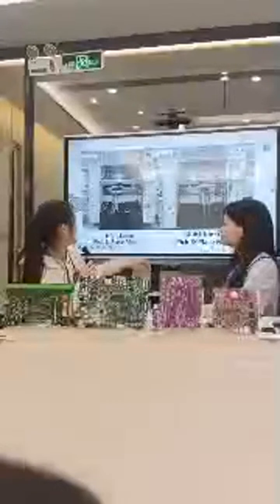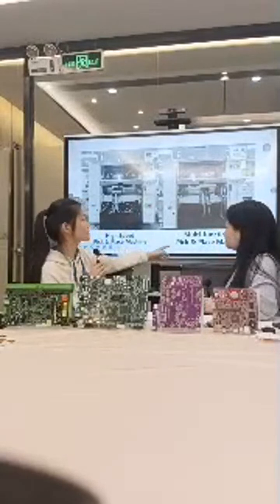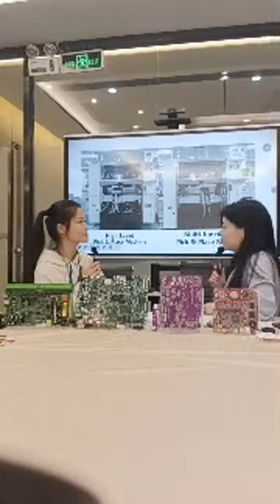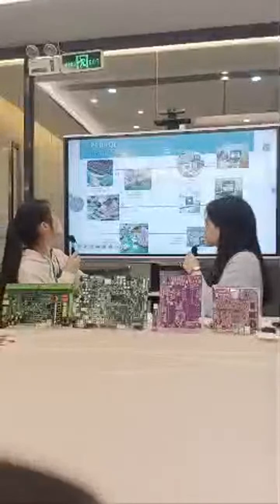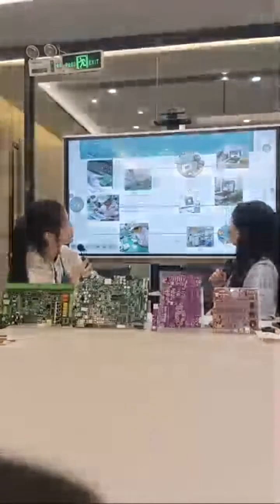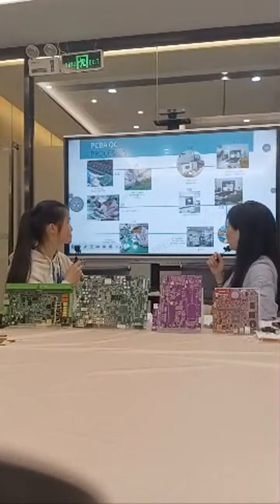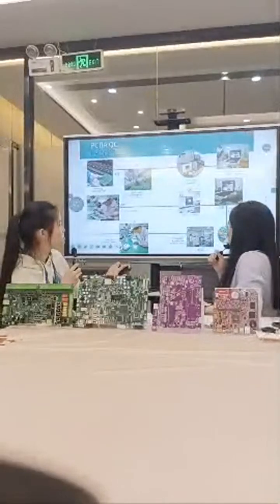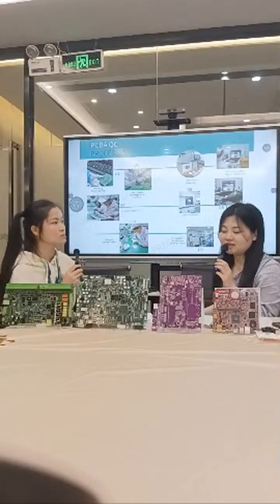POE, your PCBA OEM customized solution, 7x24